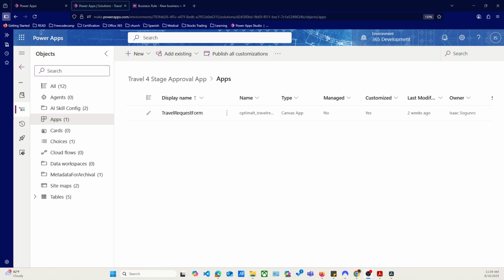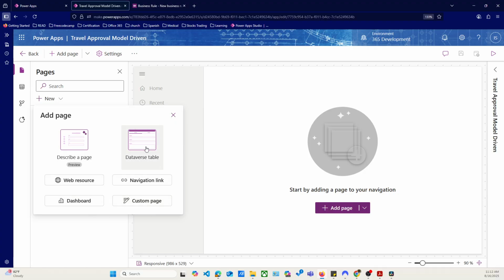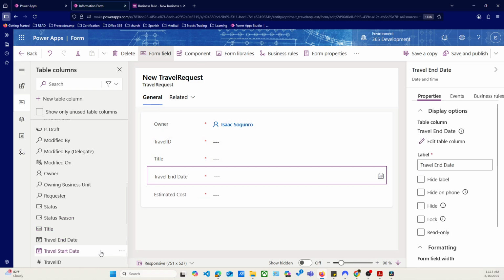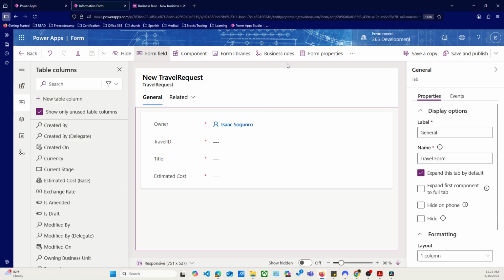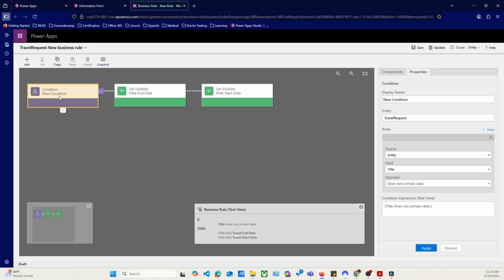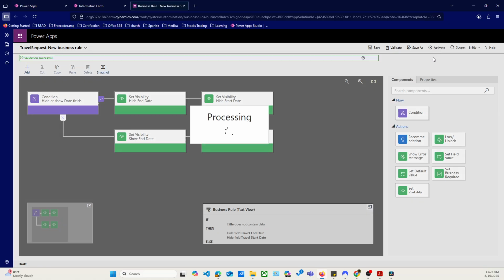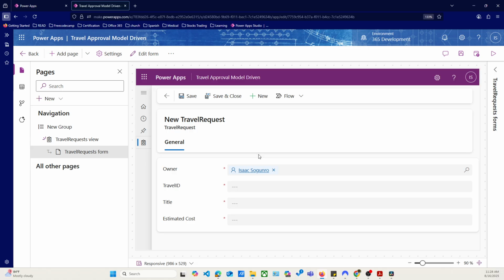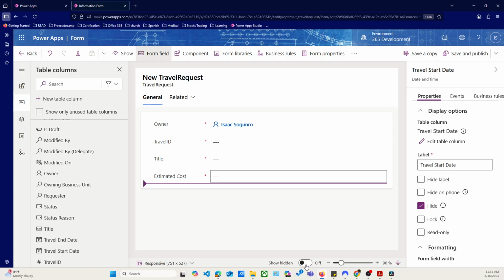Power Apps Model-Driven Apps Tutorial | Build a Form & Apply Business Rules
In this video, I walk you through the basics of building a Model-Driven App in Power Apps. You’ll learn how to:

Navigate the Model-Driven App Designer

Add a Dataverse table to your app

Create a simple form and add the fields you need

Use business rules to show, hide, or validate fields

Activate rules to apply them in your app

Whether you’re new to Power Apps or brushing up on model-driven apps, this tutorial will give you the foundation to start building powerful business applications with Dataverse.